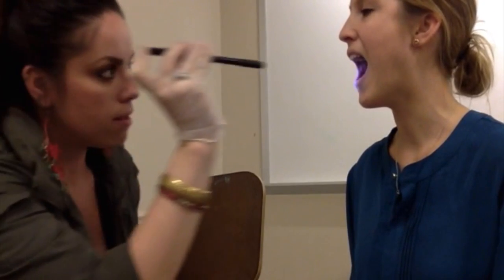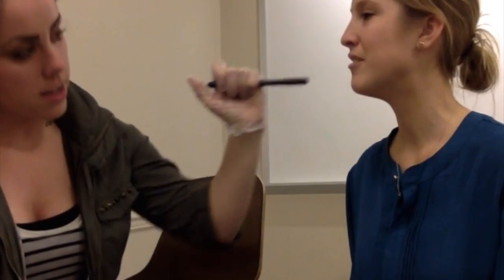oral mech exam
This video is about oral mech exam